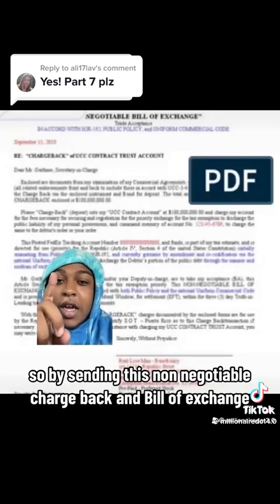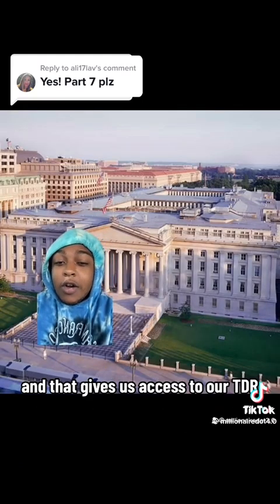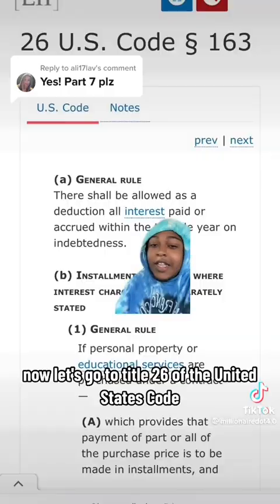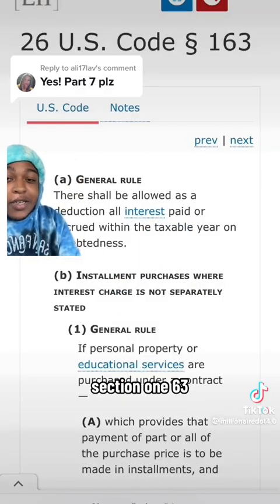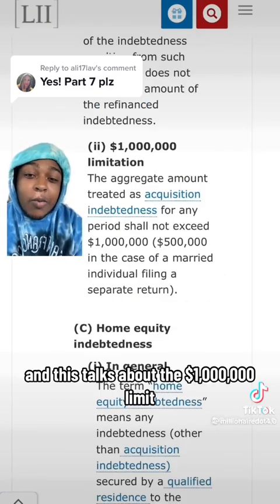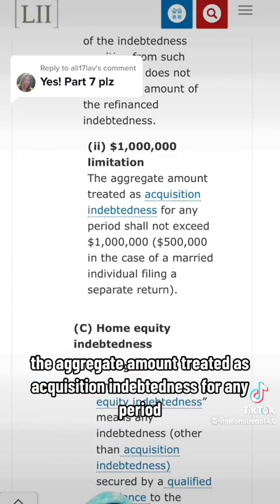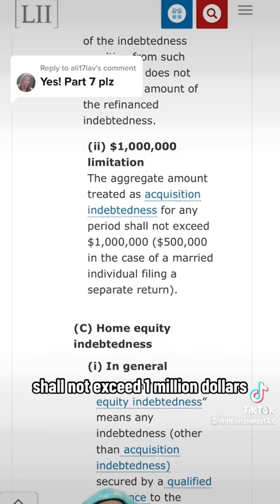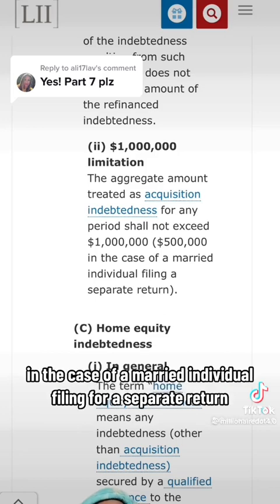The Trust Explained